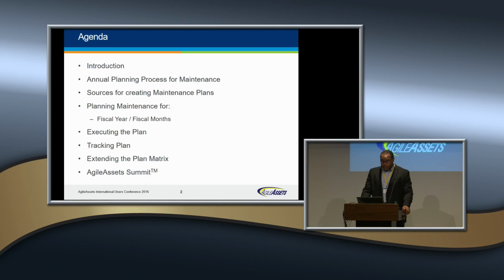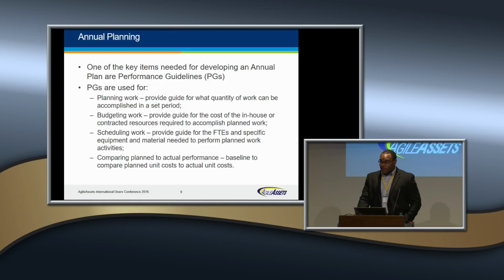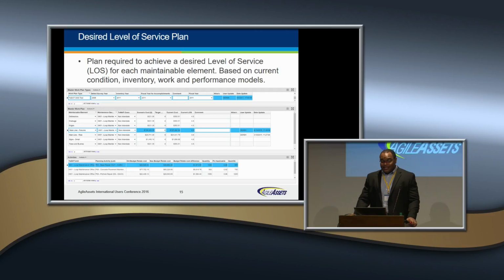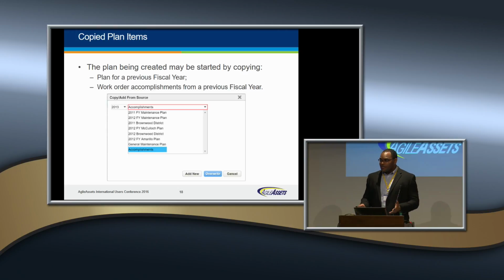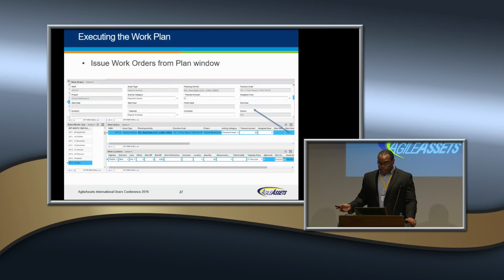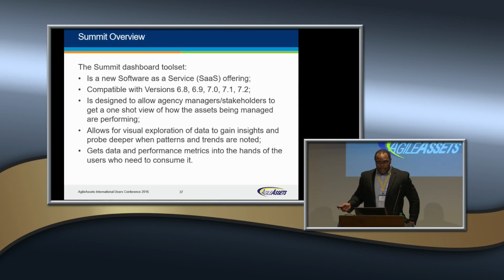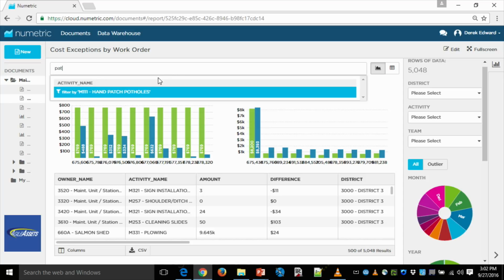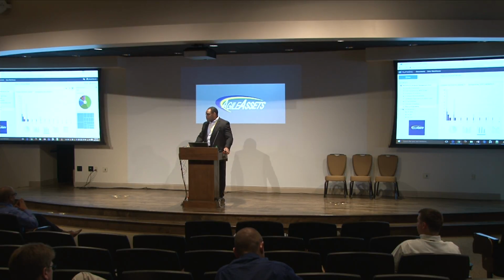S8 Planning Your Maintenance Year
We will explore what’s possible in maintenance planning and get into both the why and the how. We will discuss various ways of generating plans and note some of the different sources you can use. We will also explore some of the uses of plans and why it is worth compiling plans in the first place.

Presenters:
Charles Pilson, Ph.D., P.E.
Senior Product Manager
AgileAssets Inc.

Derek Edward, P.E., PMP
Senior Principal Consultant
AgileAssets Inc.